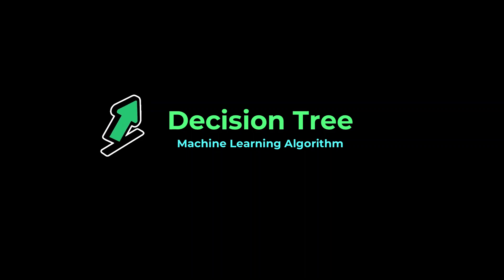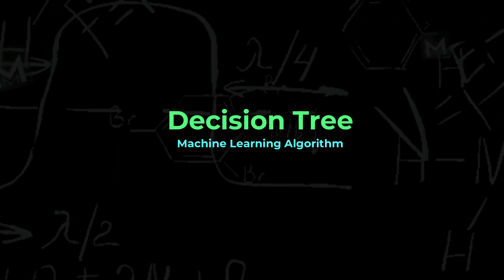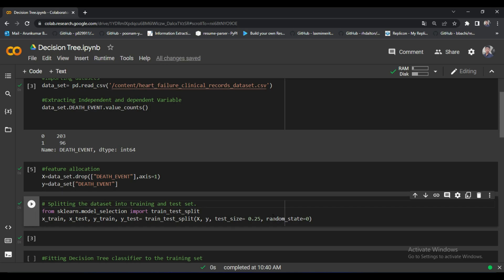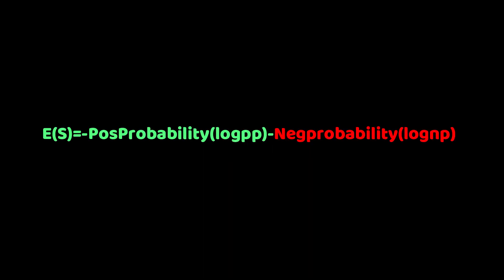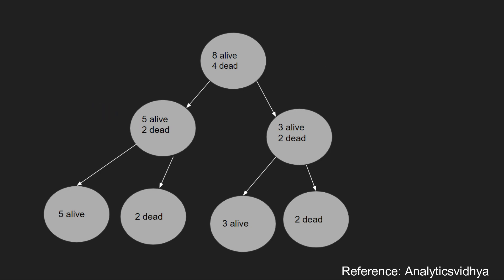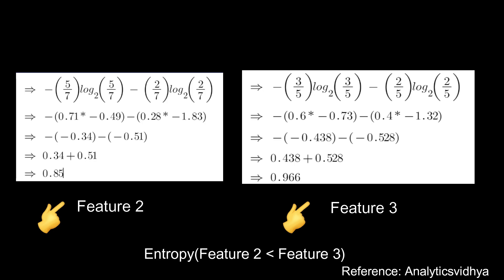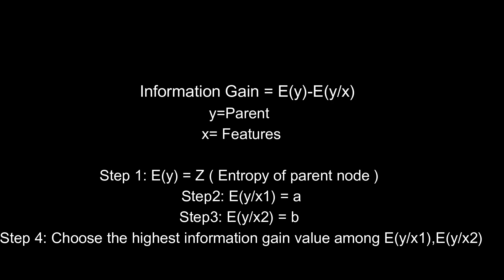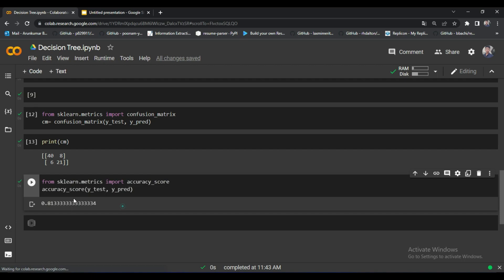Machine learning project : Decision Tree Algorithm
In this video, We're going to learn about the decision tree and the mathematics behind the decision tree parameters

* Thanks ..!